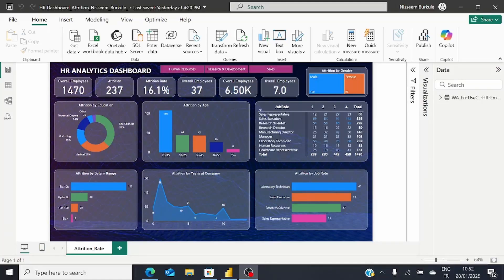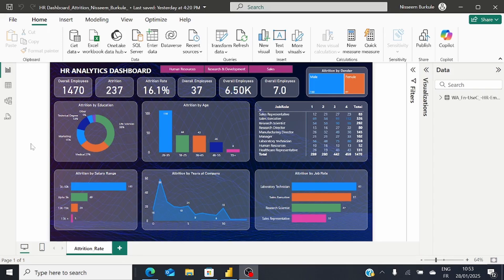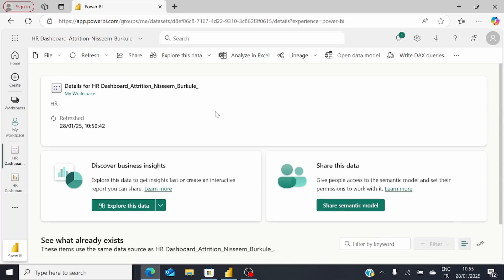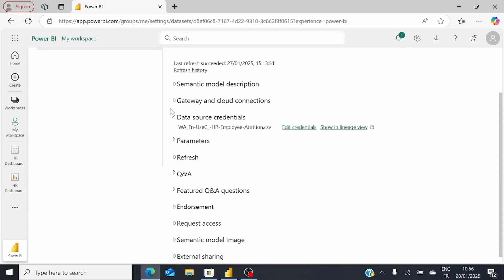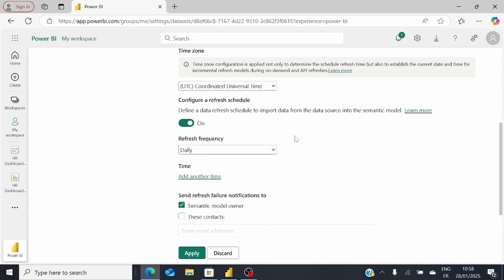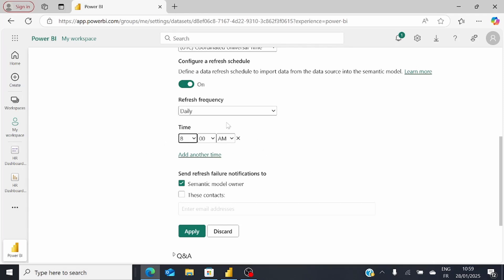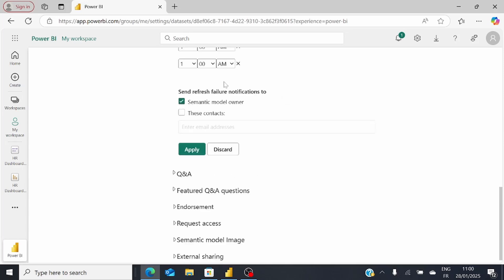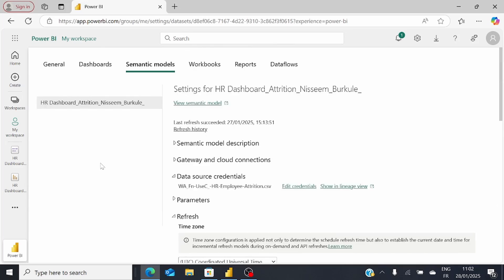How to configure SCHEDULE REFRESH in Power BI ?// Beginner's Guide to Power BI in 2025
⌨️ What is SCHEDULE REFRESH in Power BI?
⌨️ How to configure SCHEDULE REFRESH in Power BI ?